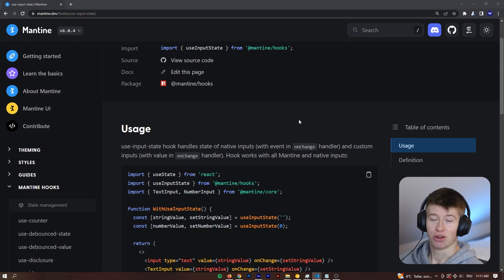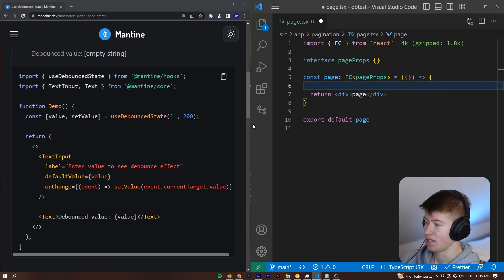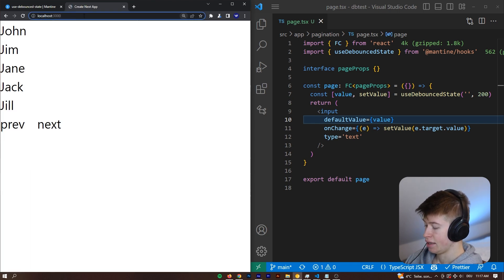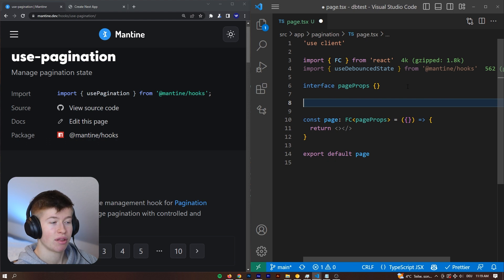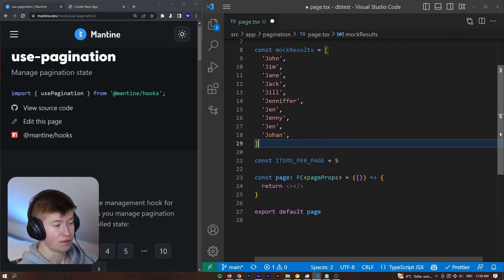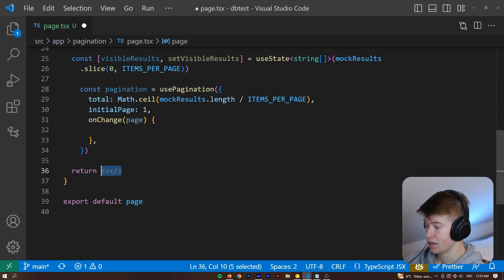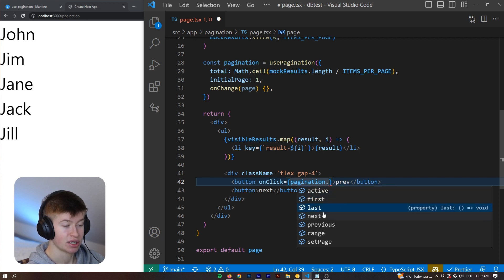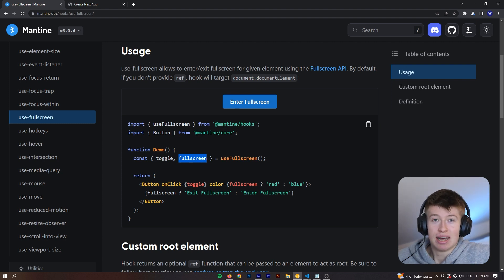How Did I Not Know About These React Hooks Before?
These hooks are easy to use and saved me so much time, so I wanted to share them with you. They work well out of the box and with TypeScript, with syntax just like using regular react hooks. Love it.

Wishing you lots of fun building your own cool stuff with this!